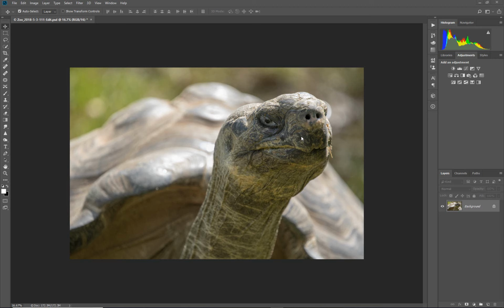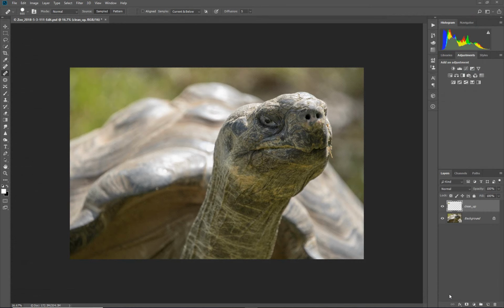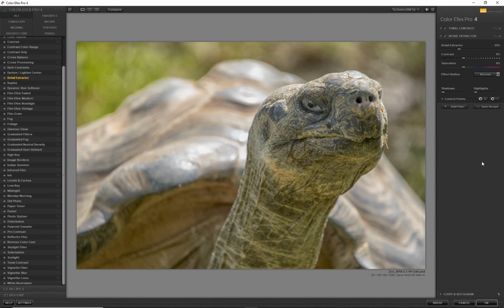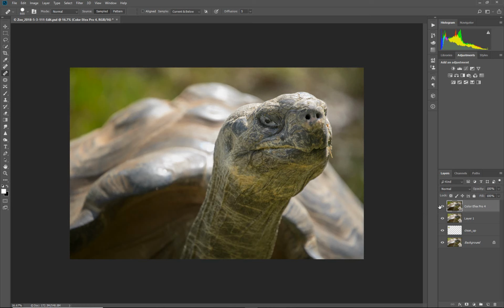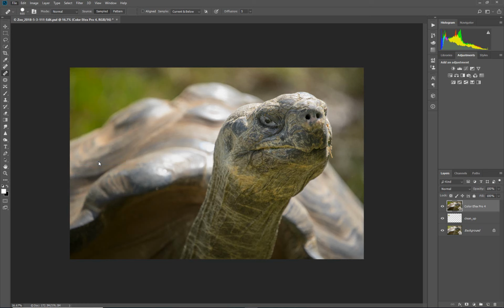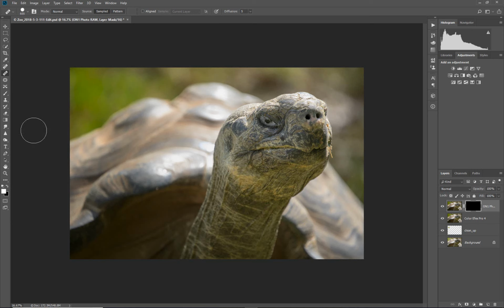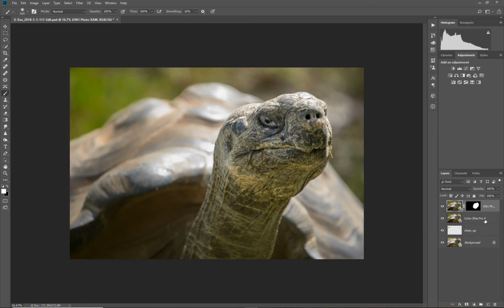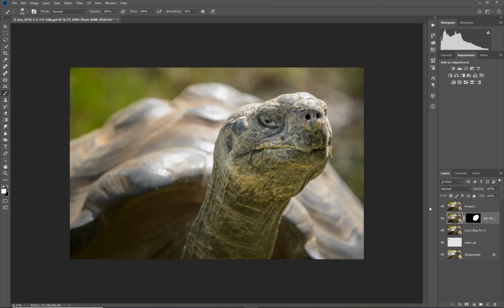Third Party Filter Layers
Third party filters, i.e. Nik, On1, Topaz, etc. as layers.